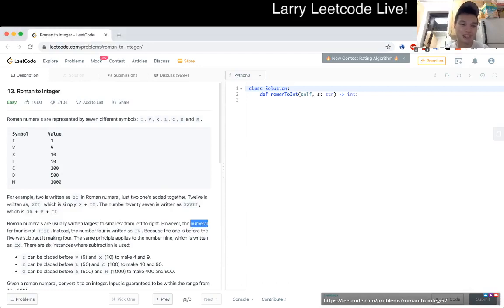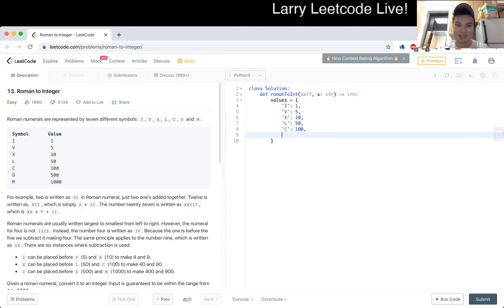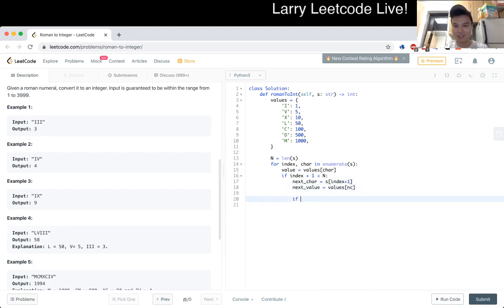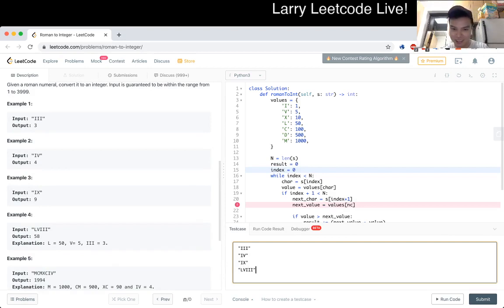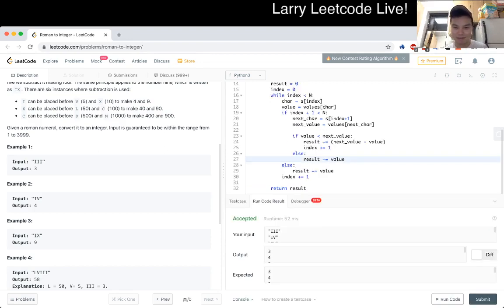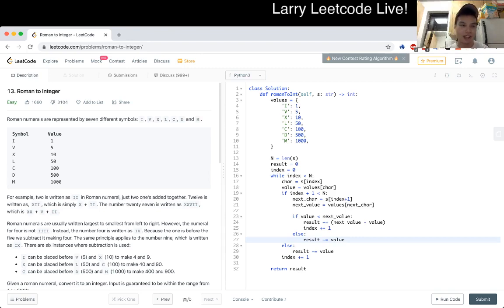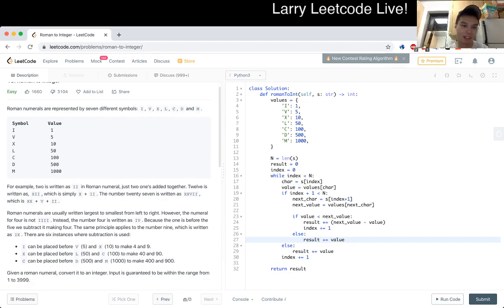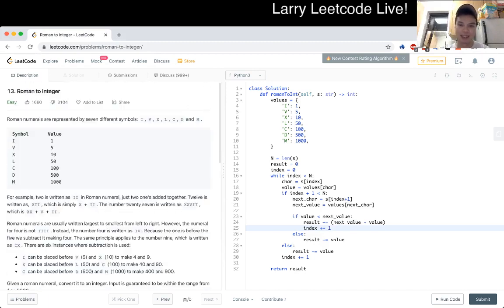13. Roman to Integer (Leetcode Easy)